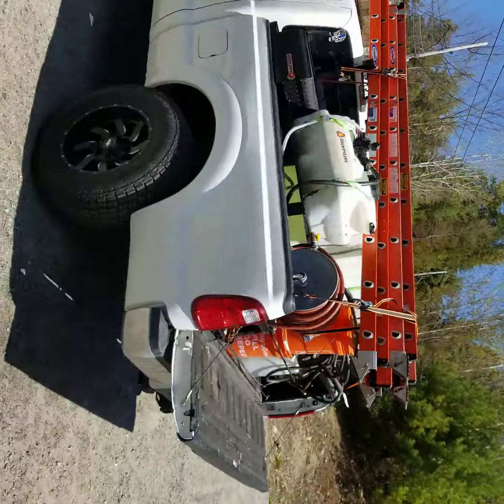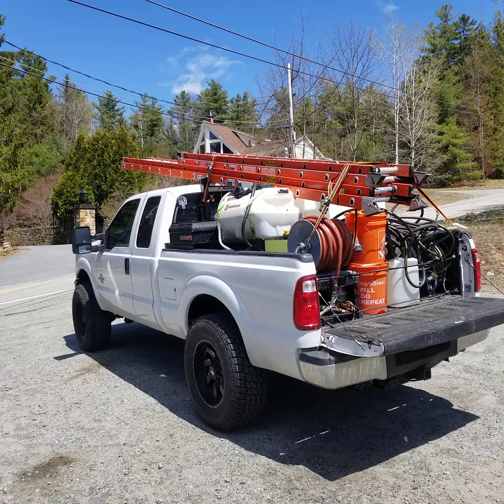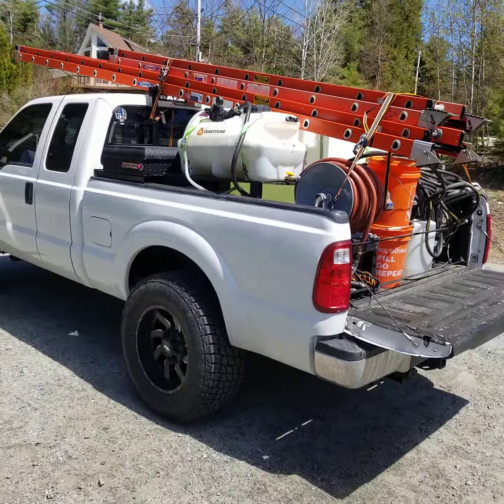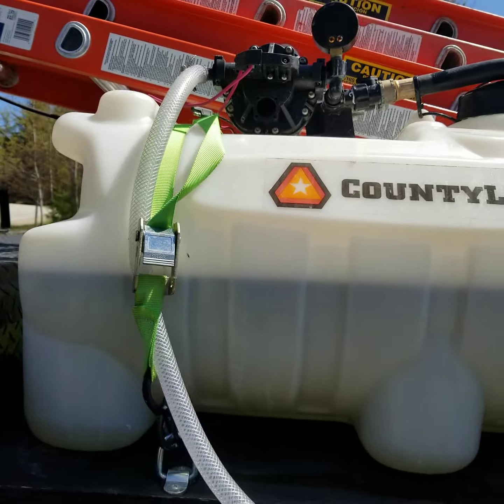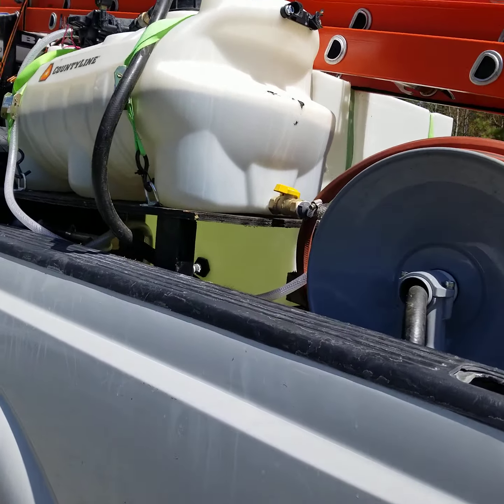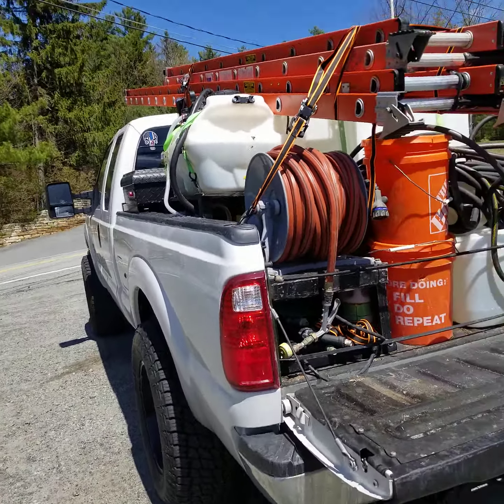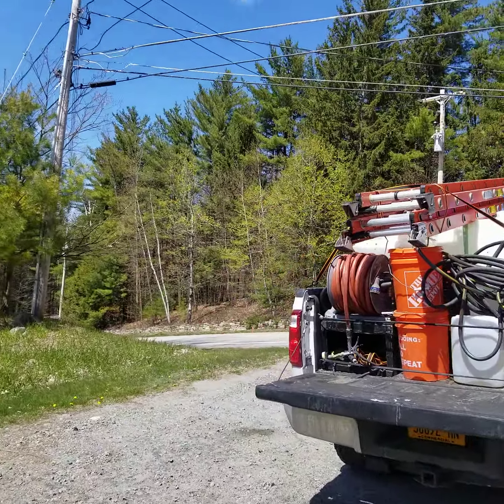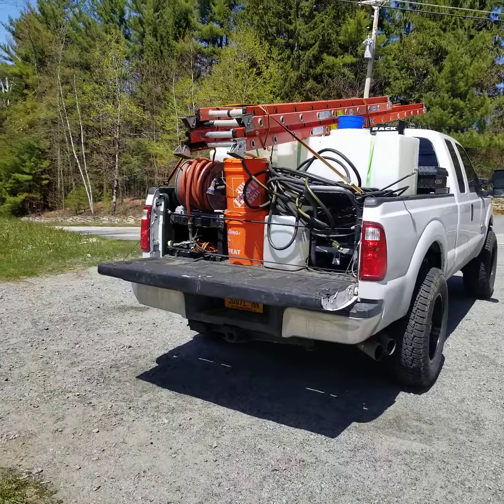I Just Started Soft Washing!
MARKETING GETS YOU PAID - GET MORE JOBS!

Soft Wash 12 Volt Equipment
Flojet 6 GPM 70PSI 12 Volt Pump
Kuri Tec Softwash Hose ½” 100ft
Kuri Tec Softwash Hose ½” 300ft
Kuri Tec Softwash Hose ¾” 100ft
Kuri Tec Softwash Hose ¾” 300ft
Stretch Hose Tank Fill 100ft
Water/Tank Splitter 4-Way
Noco Genius 12V Battery Charge & Maintainer
Stainless ¼” Quick Connect
Suttner ST510 Soft Wash Gun - ST 510 Link
Hose Clamps
Hose Clamp Tools
Hudson Float Valves
JRod Sprayer
QC Shooter Tip
Chem Thread Seal Blue Monster

Pressure Wash Equipment
Pressure Wash Gun
Pressure Wash Hose 100Ft
DN10 Ball Valve
Stainless Quick Connect PW
Suttner Turbo Nozzle

Wash Safety Gear
Truwerk Wash Pants
Huk Boot
Rubber Wash Glove
Work Wash Glove
Vapor Respirator Cartridge
3M Respirator Mask

Fittings/Extra Part Storage Box
Whelen Amber Work/Plow Lights
Whelen Duo Amber/White Work/Plow Lights
IRWIN Vise Grip Skid Maintenance
Ladder and Hose Ties

I discuss starting a small business, becoming self employed, marketing for soft wash and any small business and soft wash and pressure wash equipment set up!

Watch and learn to soft wash dirty mossy roof shingles and clean algae off of siding!

Great opportunity to start a small business and become self employed in 2021!